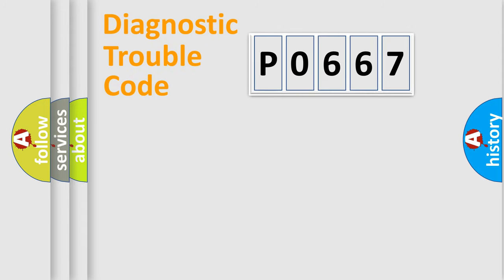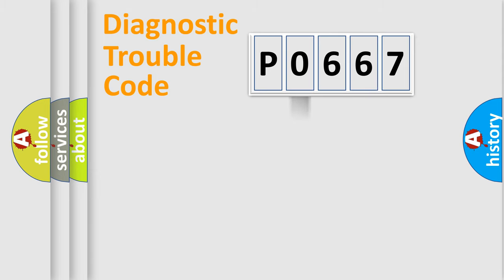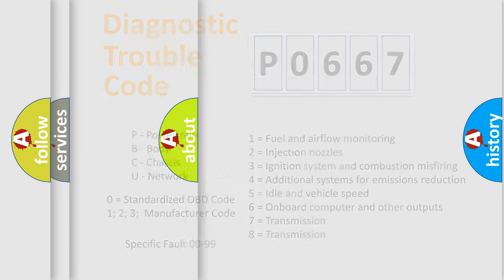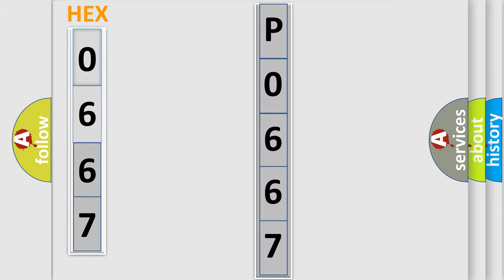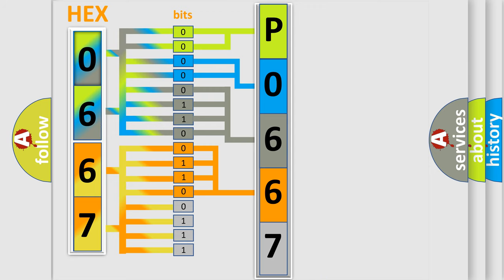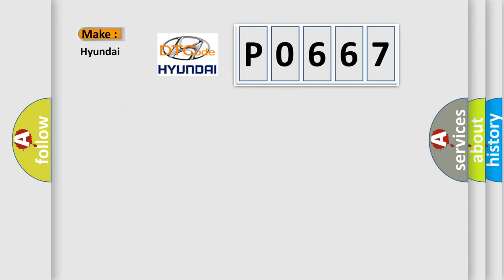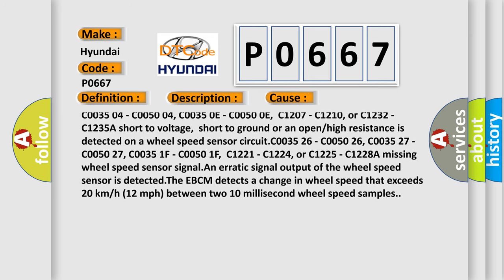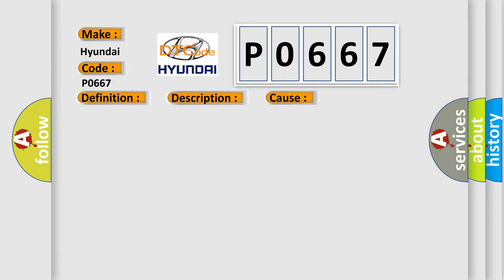DTC Hyundai P0667 Short Explanation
Contents:
0:21 Basic DTC analysis according to OBD2 protocol standard.
1:48 Insight into programming
2:58 A diagnostically understandable description of the Diagnostic Trouble Code
3:05 Basic error definition

Make:
Hyundai
Code:
P0667
Definition:
Left Front Wheel Speed Sensor Circuit Resistance Below Threshold
Description:
Cause:
C0035 04 - C0050 04, C0035 0E - C0050 0E,C1207 - C1210, or C1232 - C1235A short to voltage,short to ground or an open or high resistance is detected on a wheel speed sensor circuit.C0035 26 - C0050 26, C0035 27 - C0050 27, C0035 1F - C0050 1F,C1221 - C1224, or C1225 - C1228A missing wheel speed sensor signal.An erratic signal output of the wheel speed sensor is detected.The EBCM detects a change in wheel speed that exceeds 20 km or h (12 mph) between two 10 millisecond wheel speed samples.